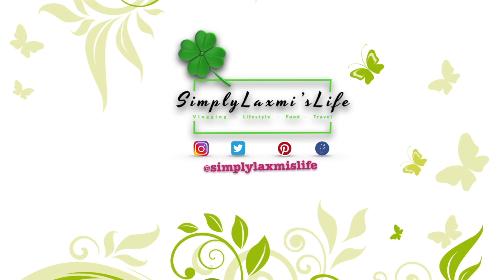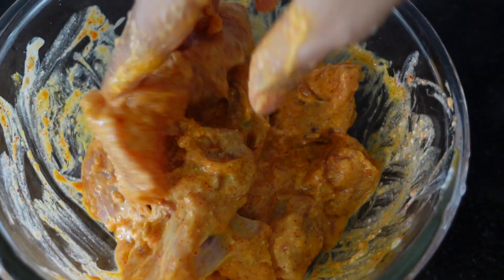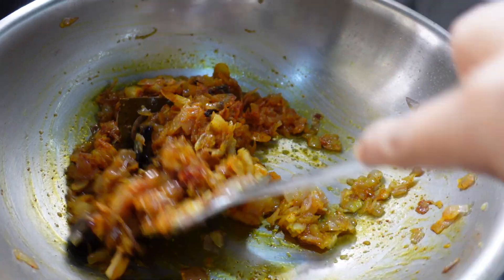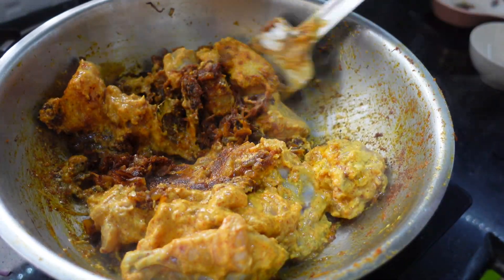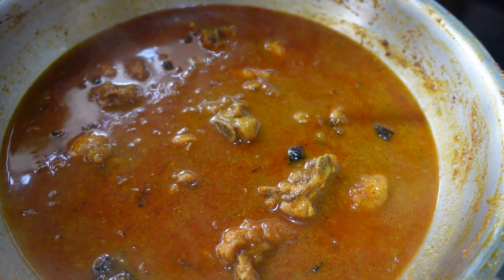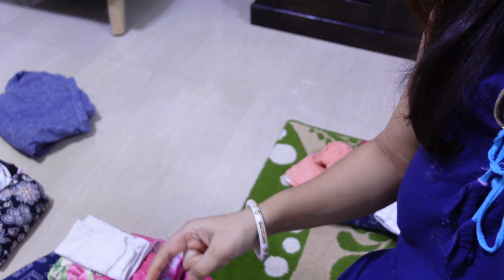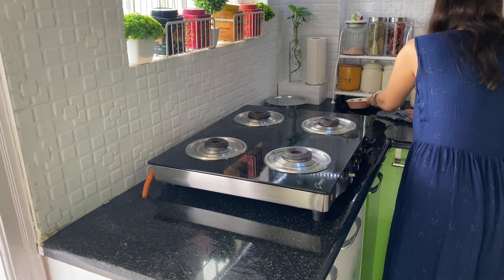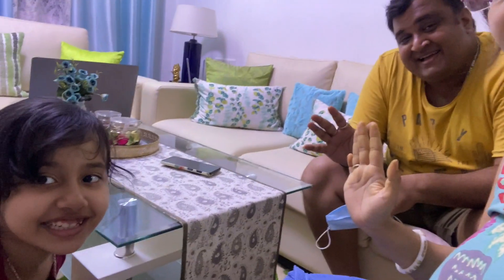Vlog #469: Upar Wale Ne Aaj Achanak Se Tohfa De Diya 🌧💦 || simply Laxmi's Life